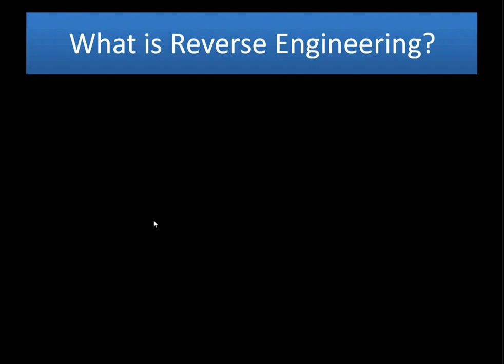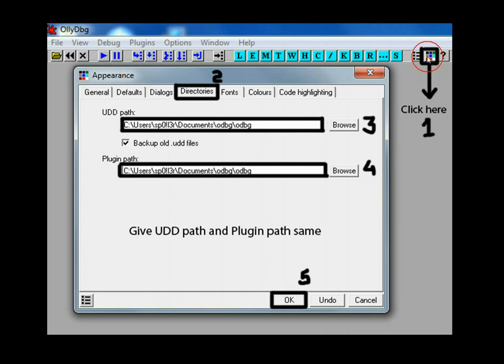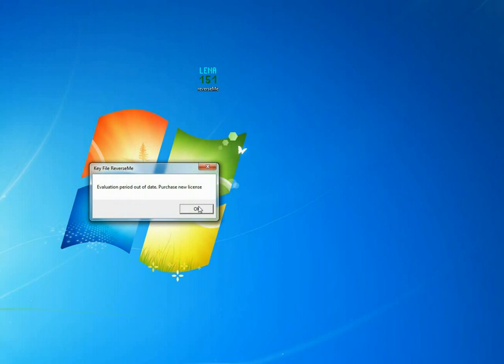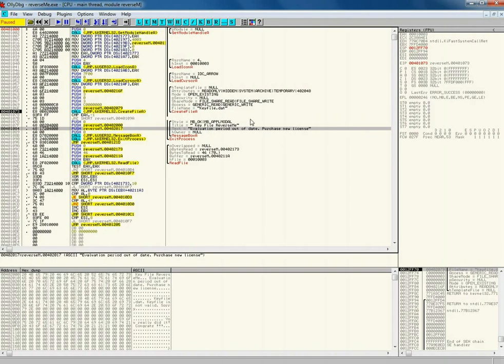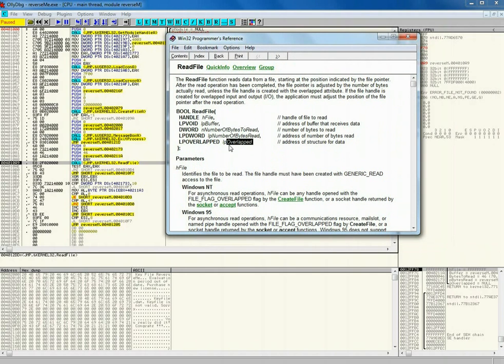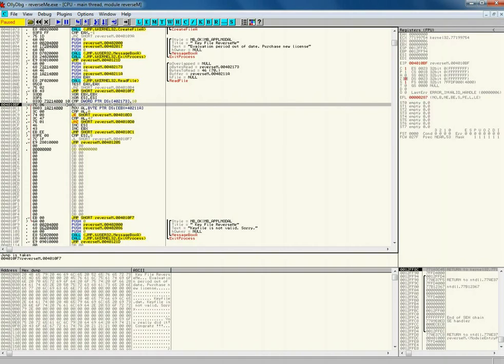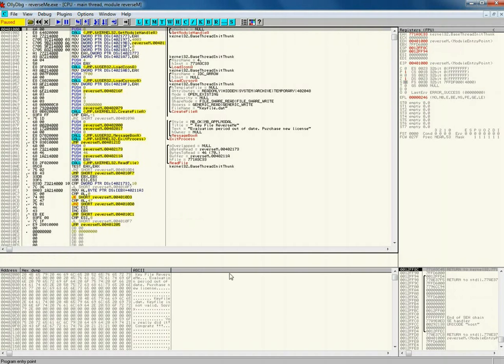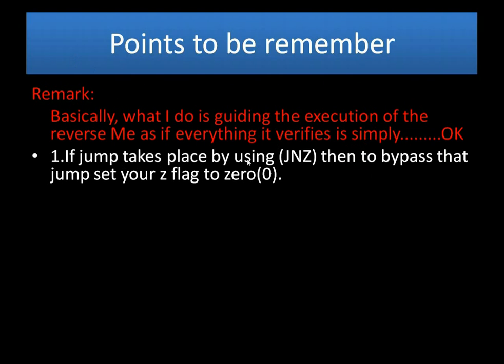Reverse engineering saga part 1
Hello friends here in this tutorial you will see how to crack a software by guiding the execution of a program in reverse engineering using ollydebug
firstly if you dont go through basics then please go through basics of reverse engineering...